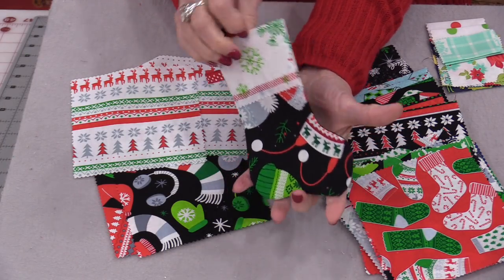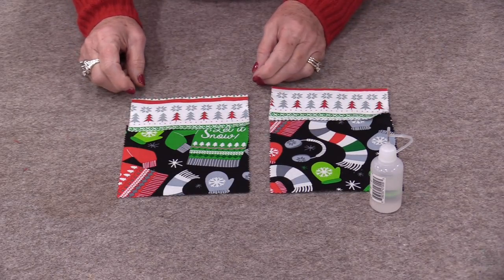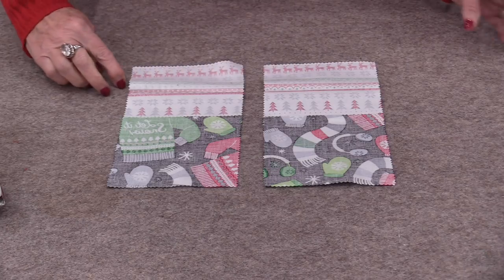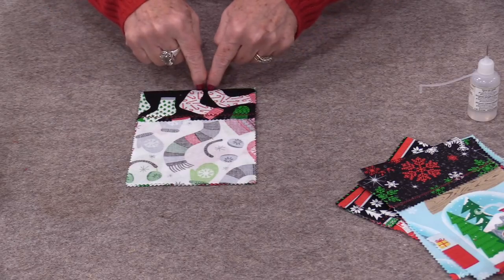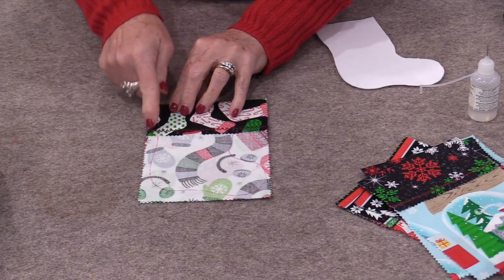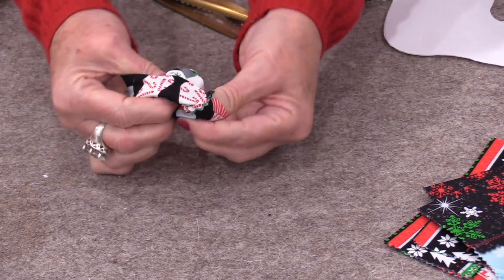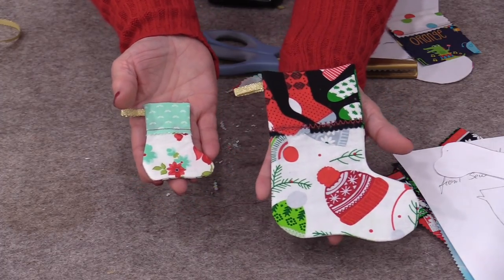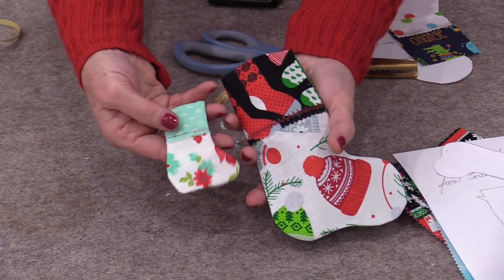Super Quick Mini and Very Mini Stockings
Using Pre-cut fabric squares speeds up this project and a little glue will help too. You can get a pile done in no time :)

This is the glue that I used